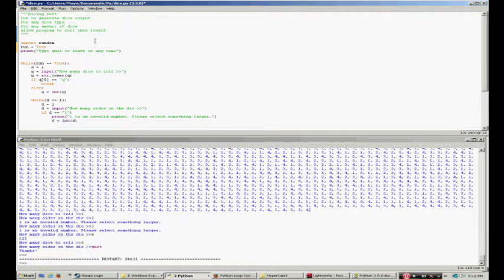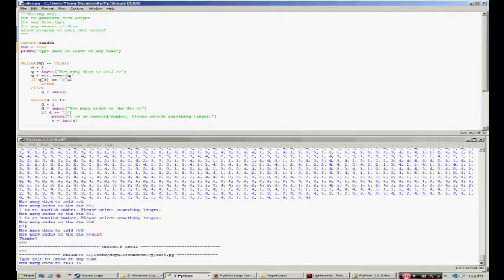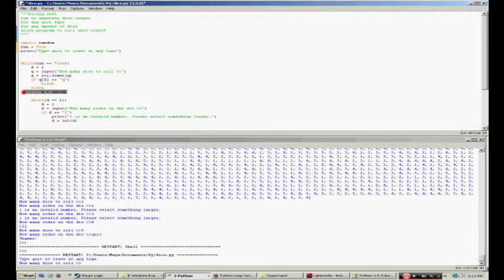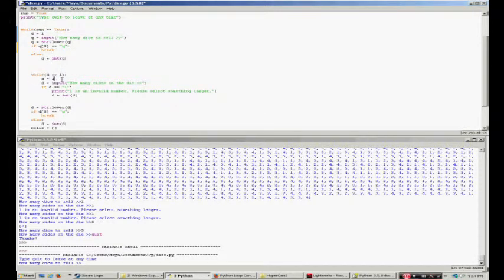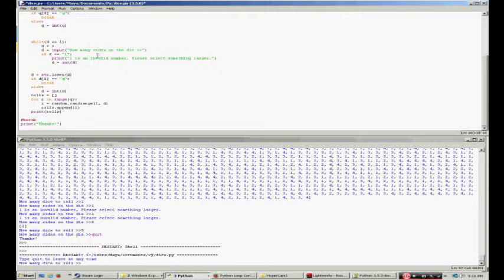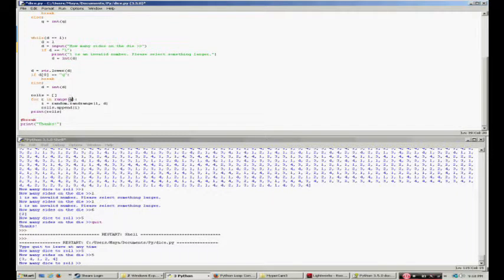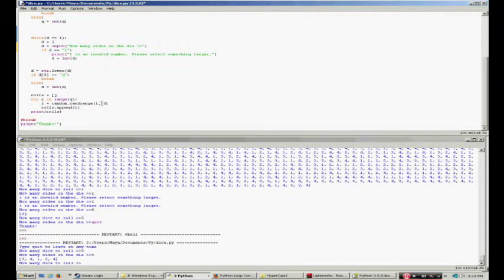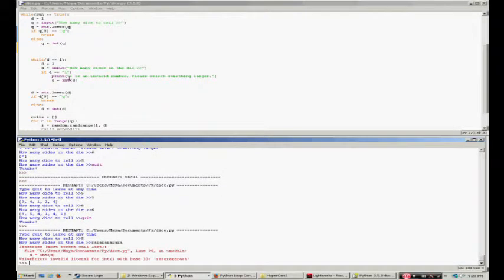5A5A5A Codes a Dicer in Python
Just a dicer.